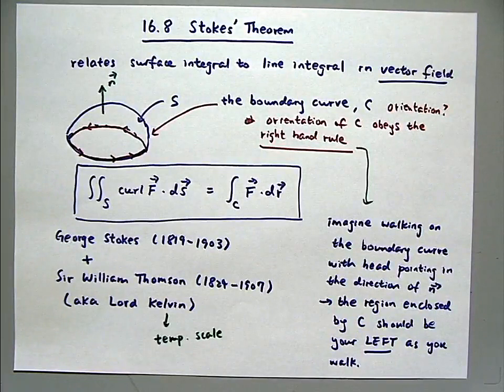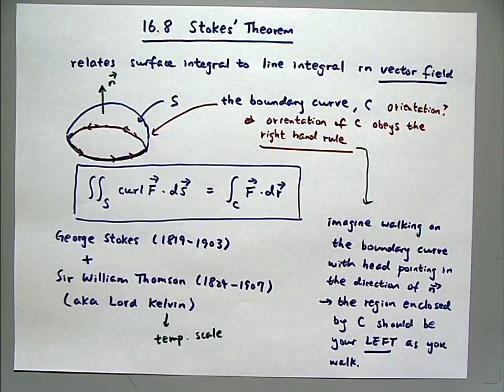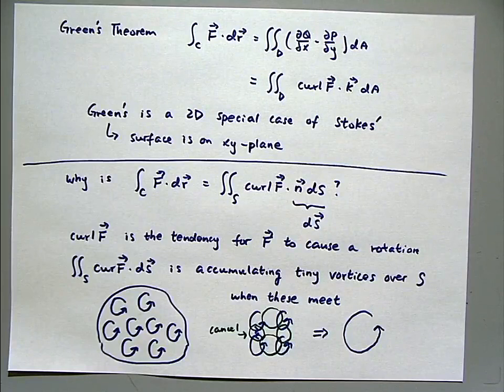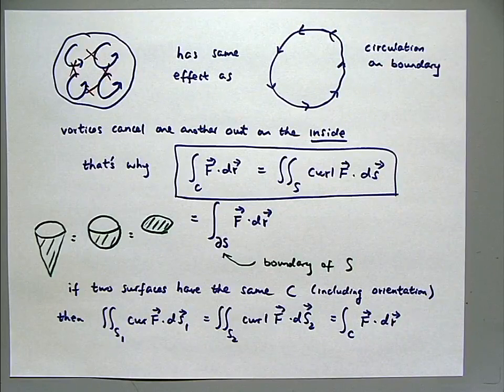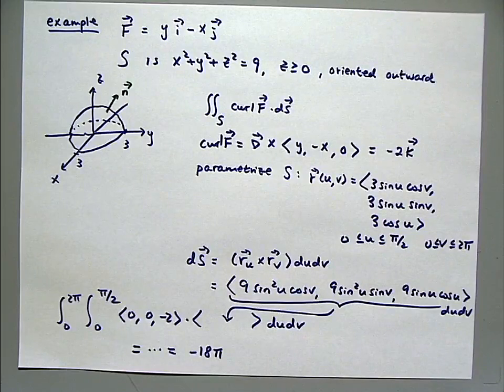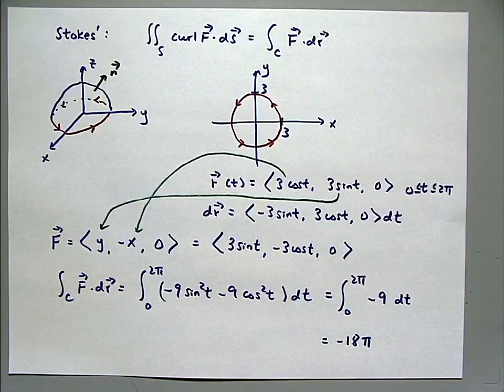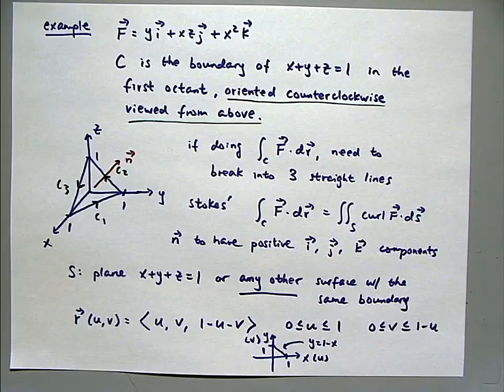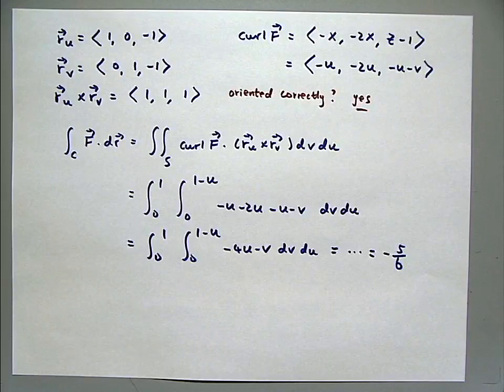MA 261 Calculus III Multivariate Calculus Lecture 38